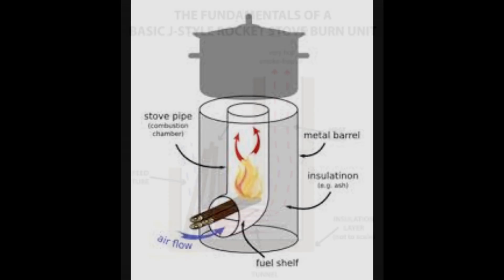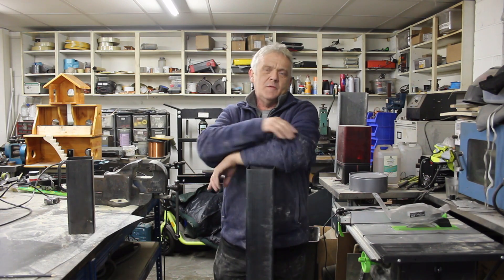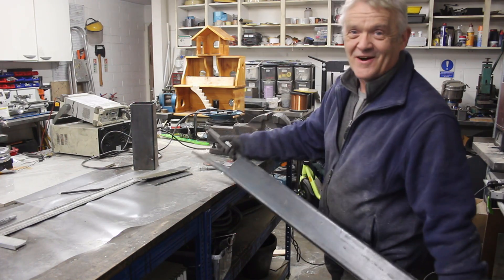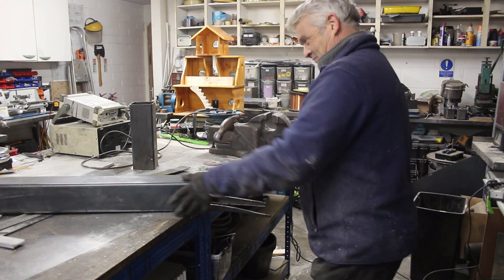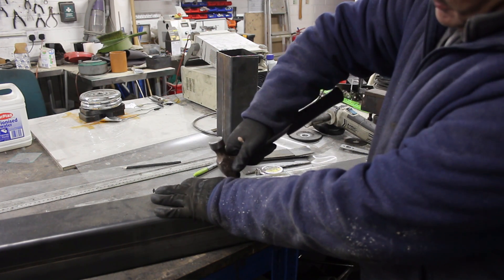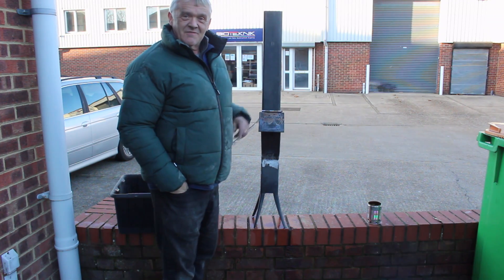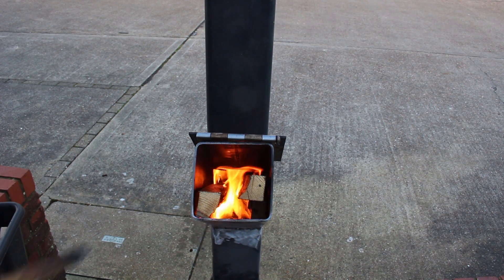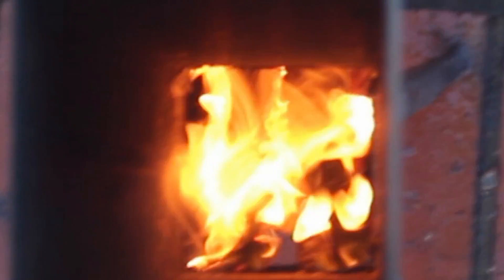1770 A New Type Of Rocket Stove - The 'I' stove